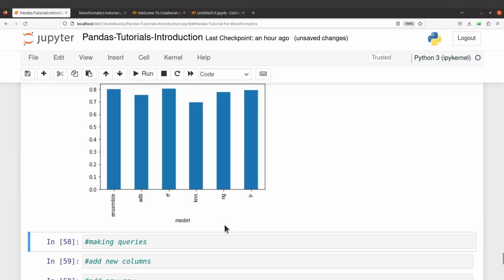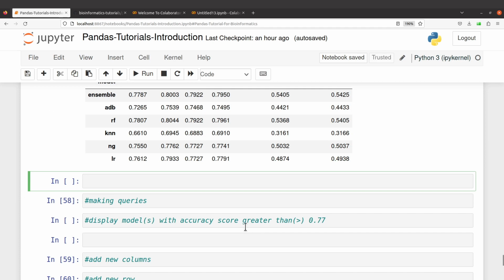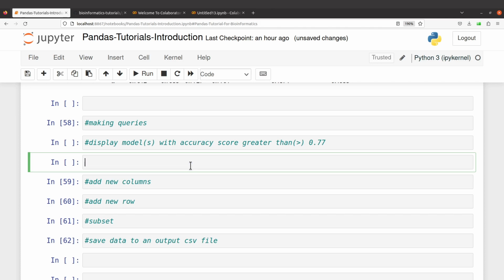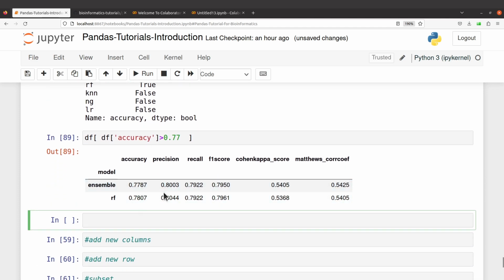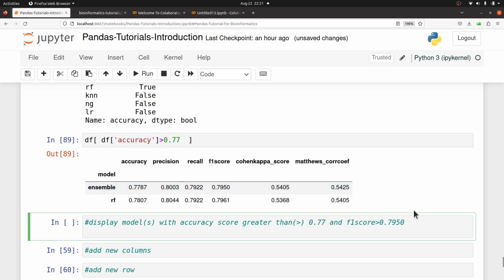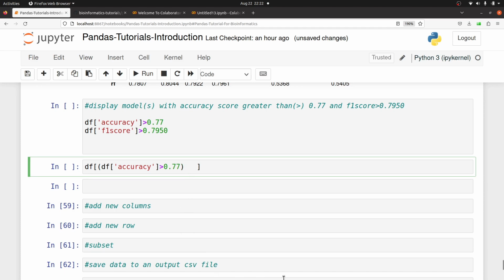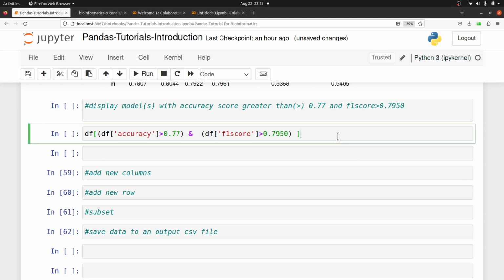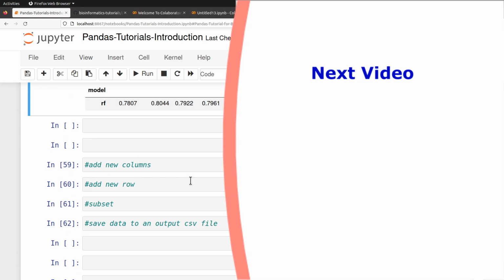How make Queries in a Pandas DataFrame